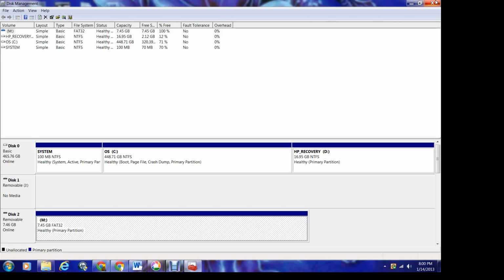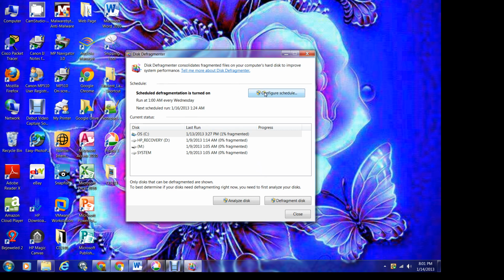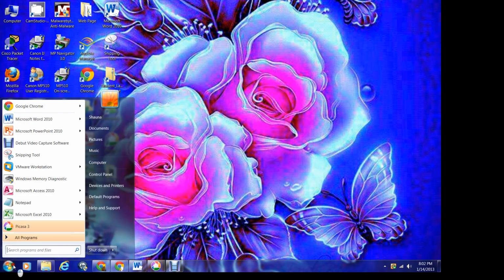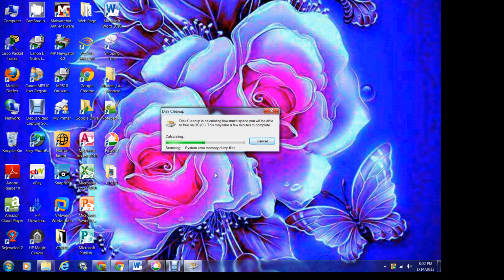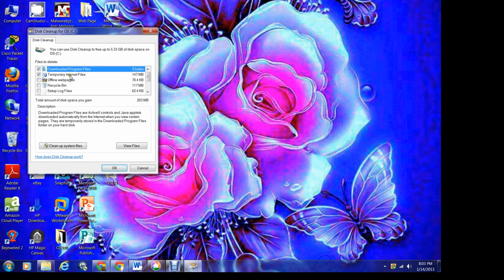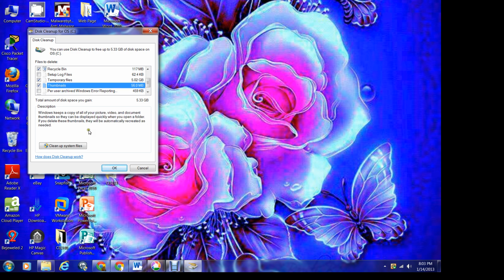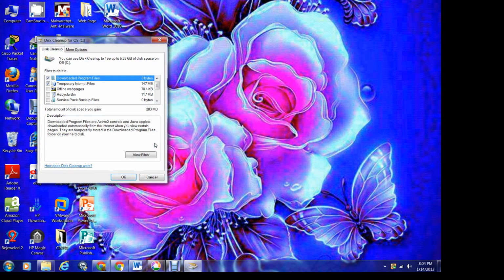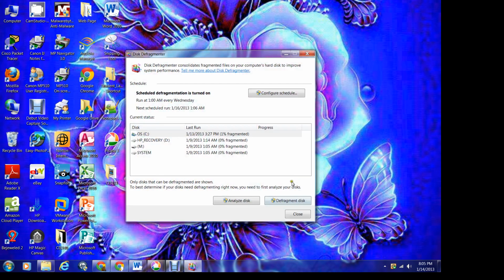Disk Defrag and cleanup